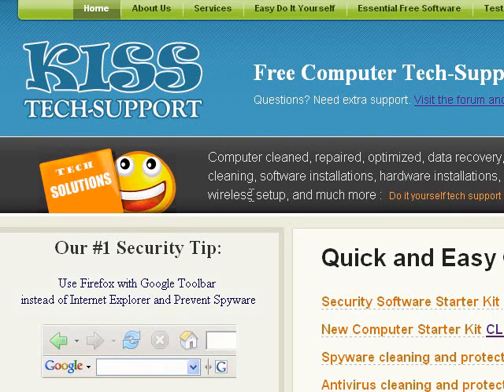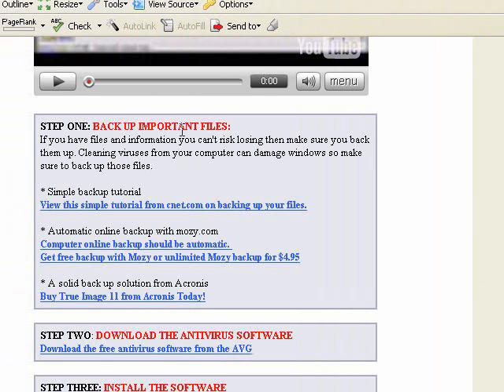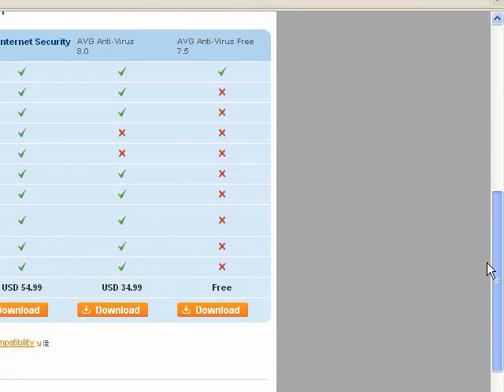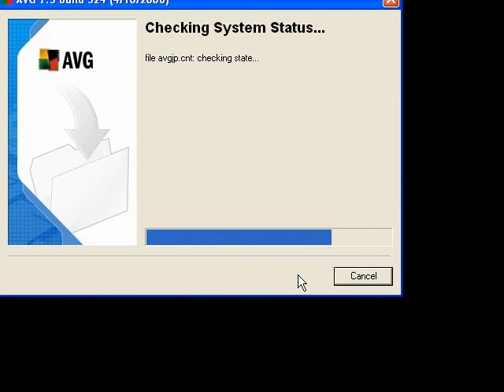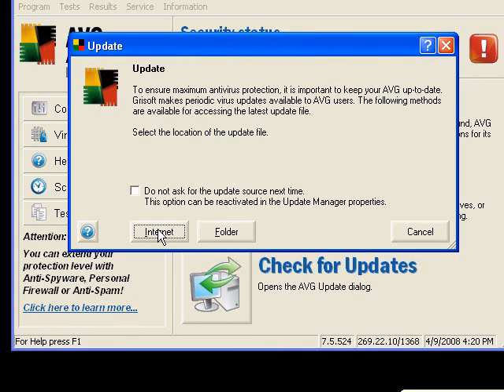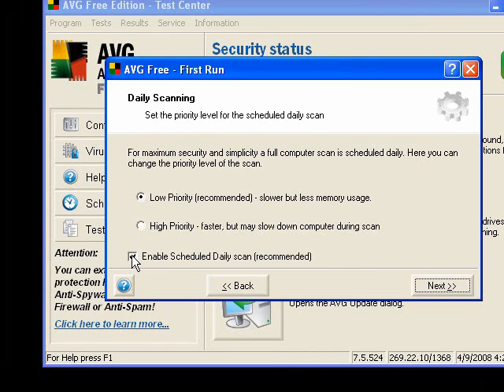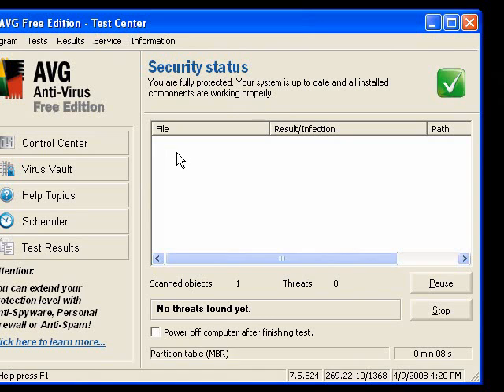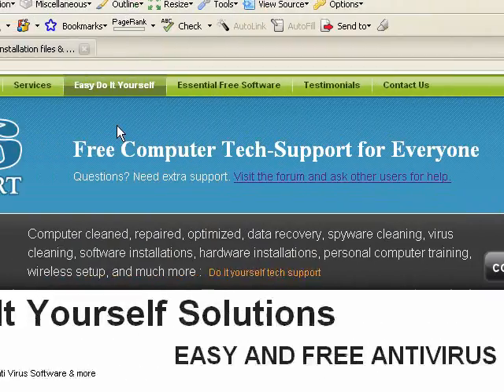Virus clean up and protection tutorial - for beginners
This tutorial will walk you through a simple process of cleaning up viruses and protecting your computer against future threats. Just watch the video and we'll walk you through it step-by-step.